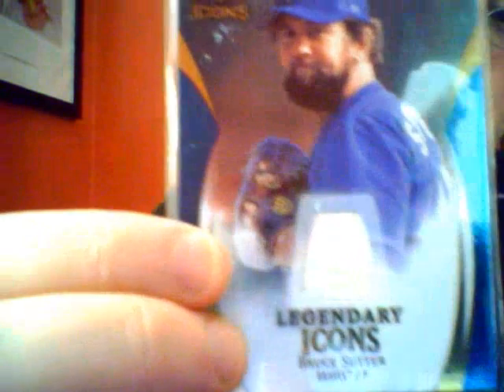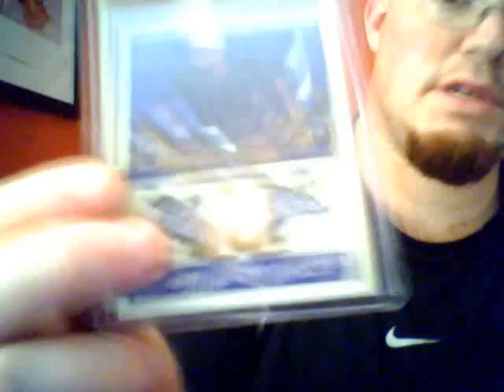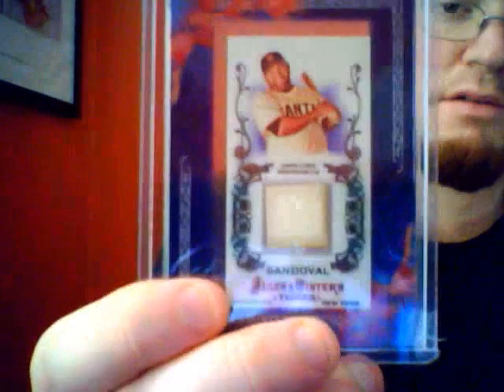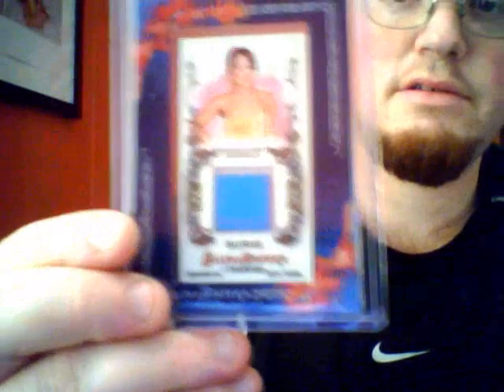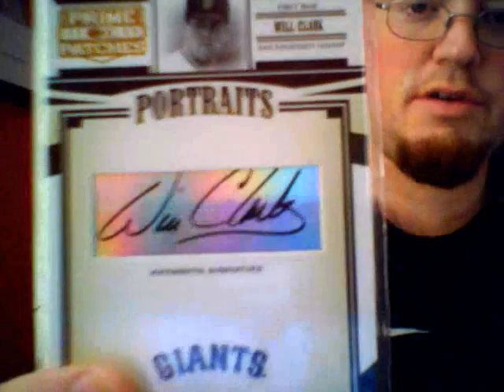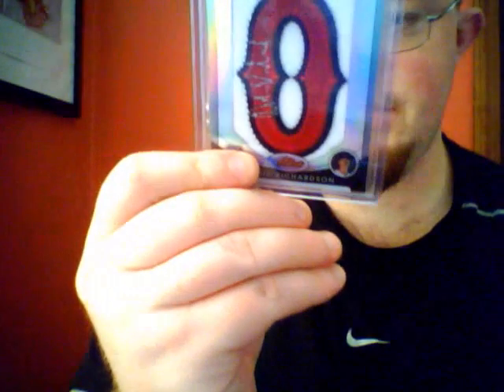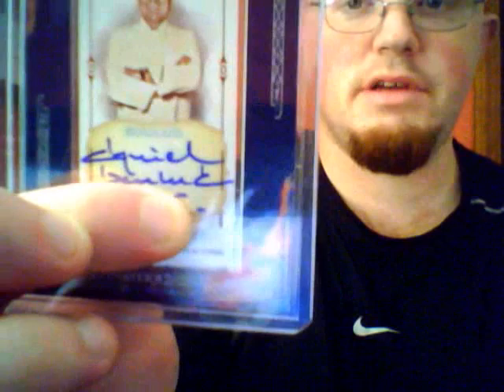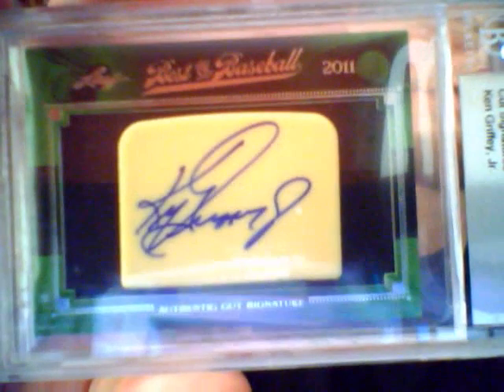FT FS Baseball Mid/High End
Everything is up for trade or sale. Please PM me with an offer of some sort. I have to have $ for sale up front through Paypal preferably. I'm a HUGE Cardinals fan so make up an offer that's creative. lets work some YouTube multitrader deals, let's GO YOUTUBE!!